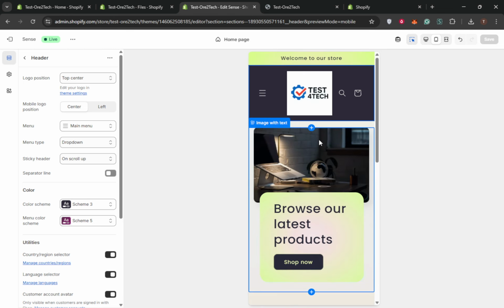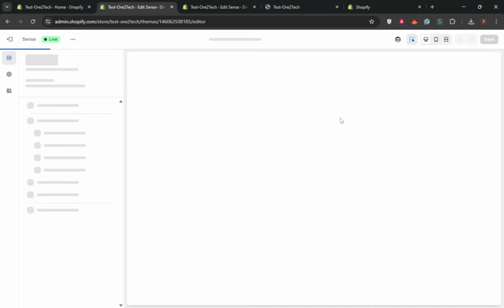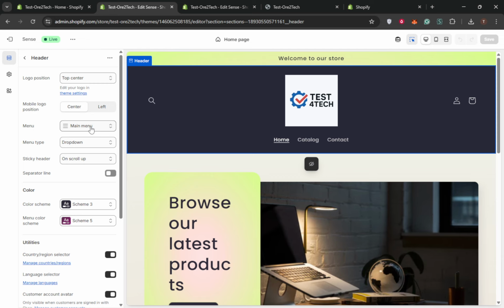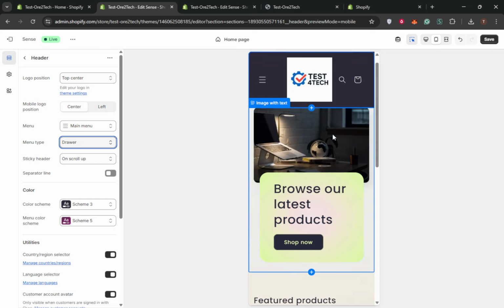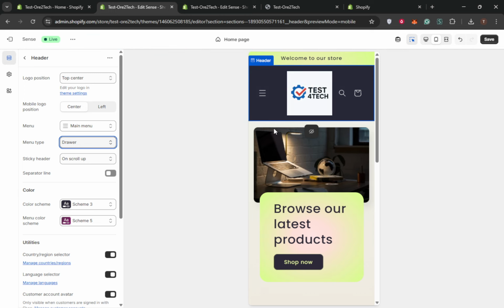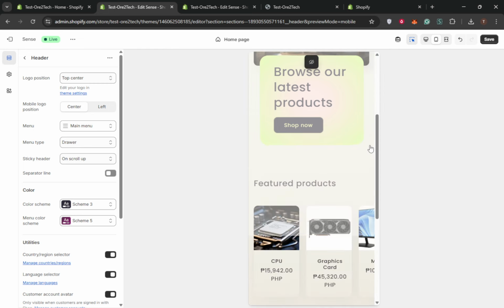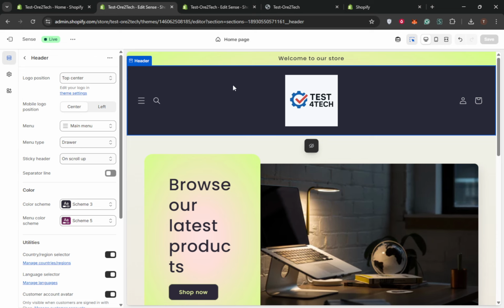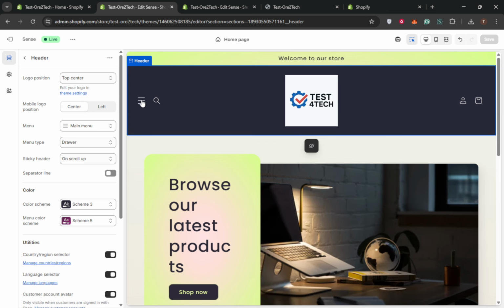How to Add a Menu Drawer (hamburger) in Shopify Sense Theme [2026 Full Guide]